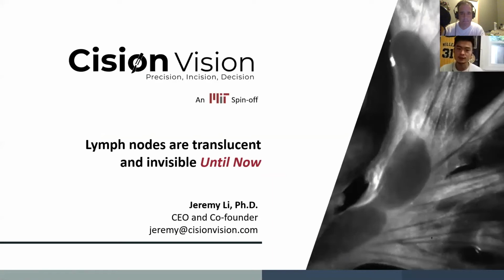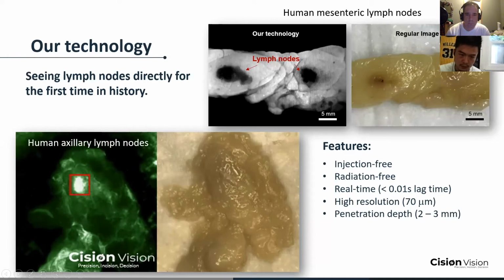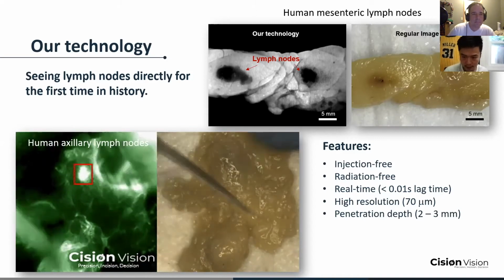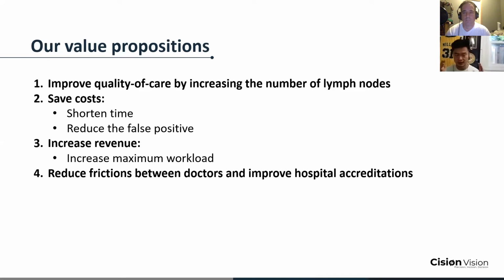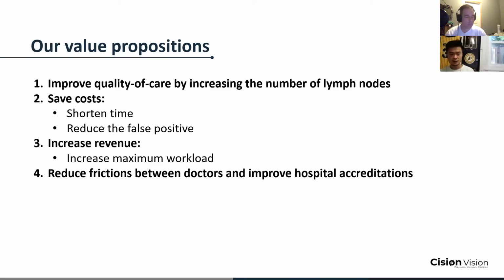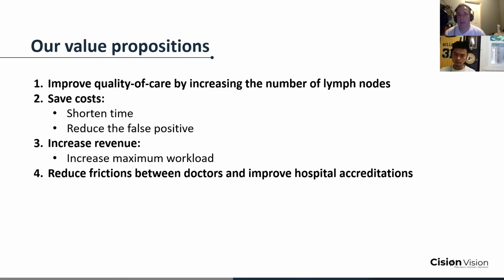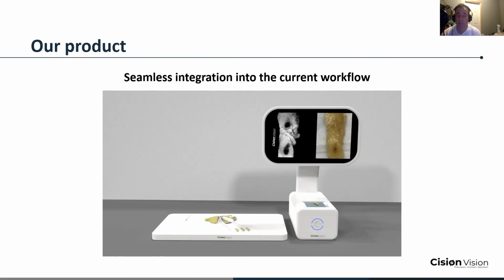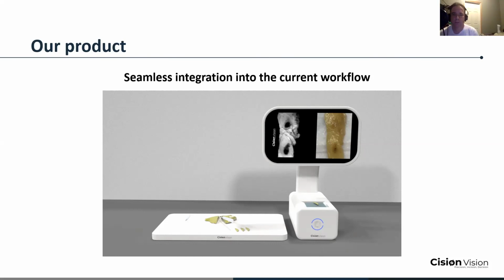Cision Vision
Demo of Cision Vision to show features and capabilities.